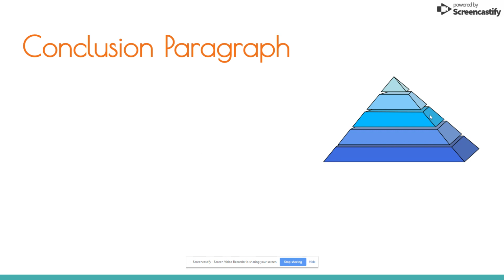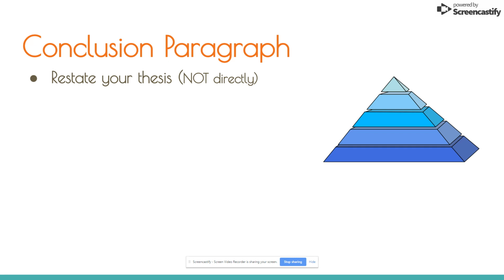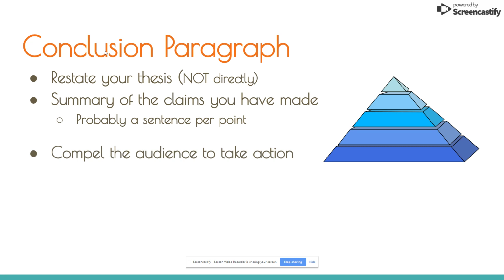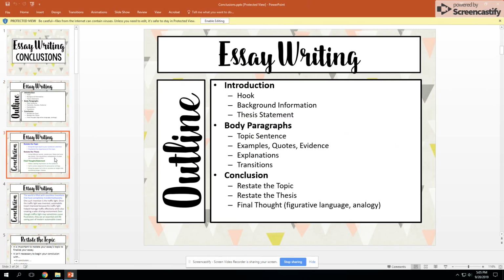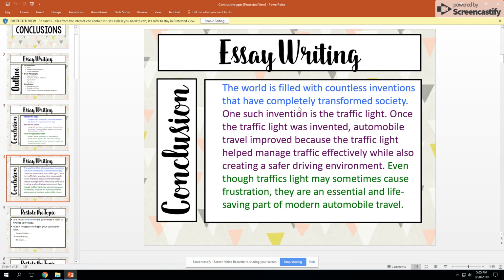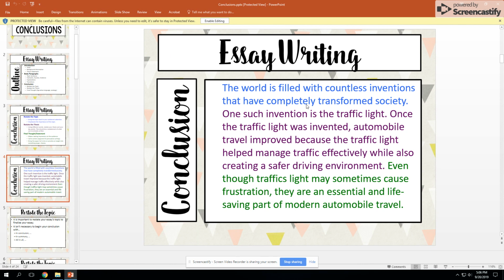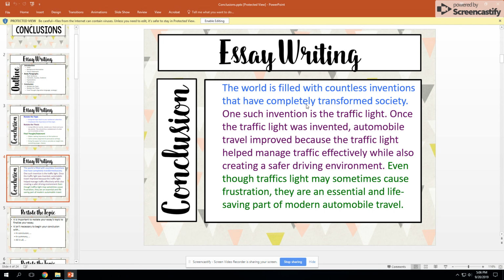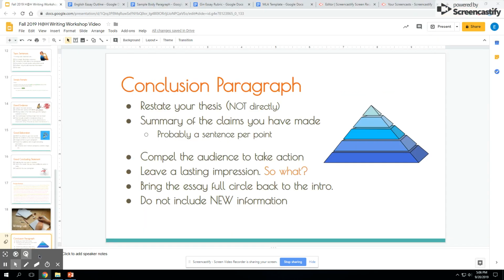Writing Labs: Conclusion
How to write a conclusion